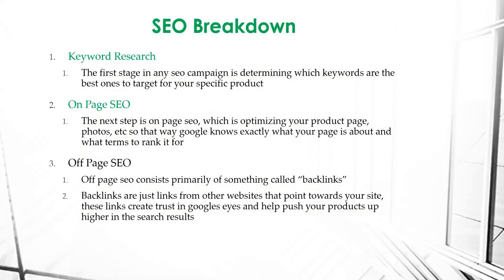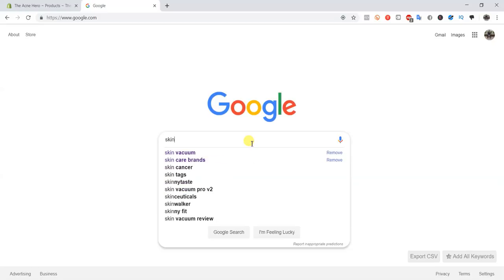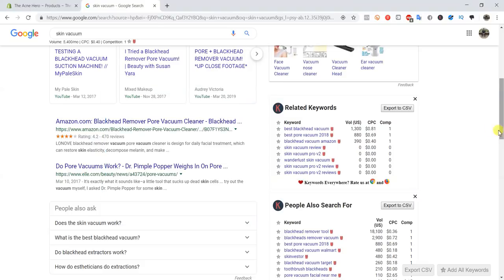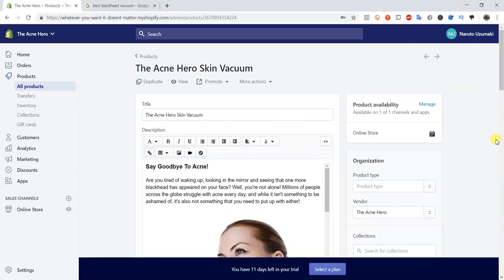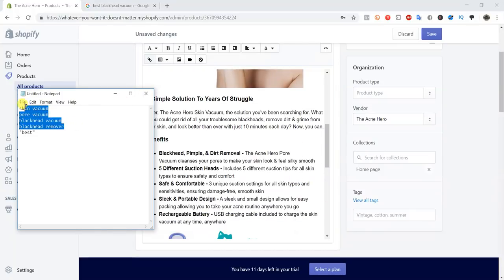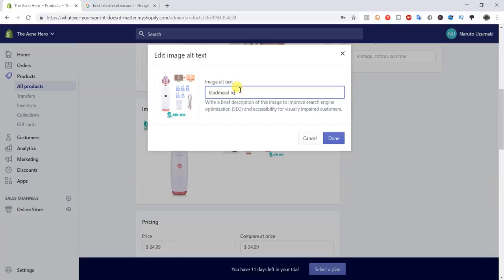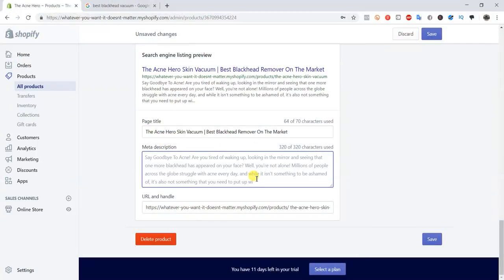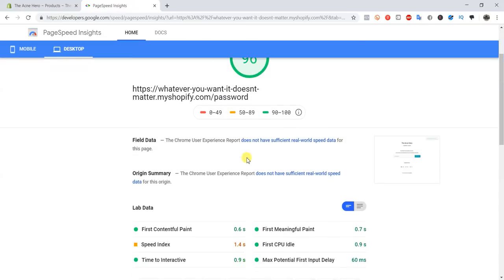Shopify SEO Optimization Tutorial For Beginners | Step By Step FREE TRAFFIC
In this shopify seo optimization tutorial for beginners, I walk you through step by step the best practices for doing shopify seo on your store to generate free traffic and sales. I explain what exactly shopify seo optimization is, in a beginner friendly manner, and then show you step by step how exactly to execute this within your own stores.

- Conduct Keyword Research
- Optimize your product titles and descriptions
- Optimize your image alt tags
- Check Your Page loading speed